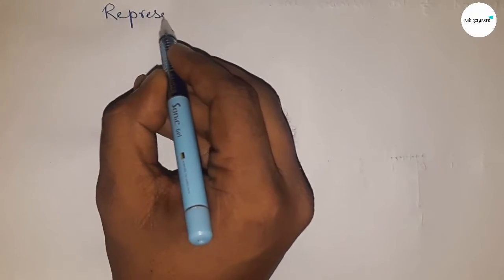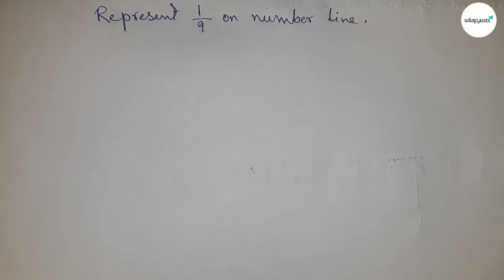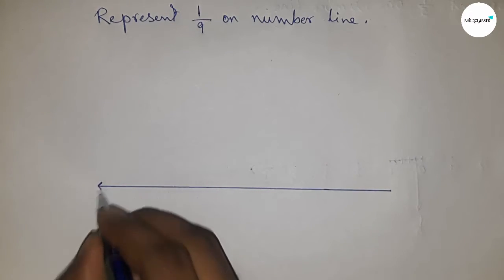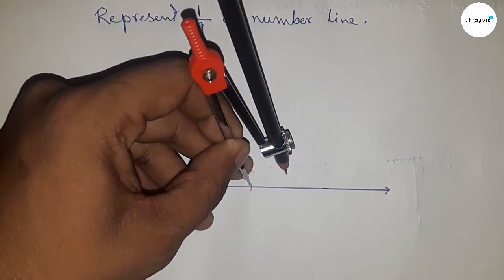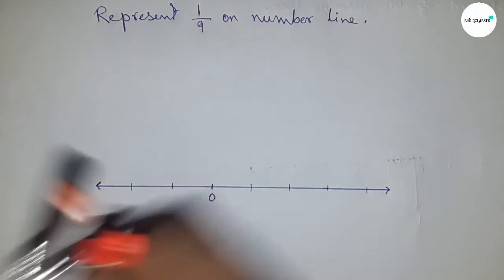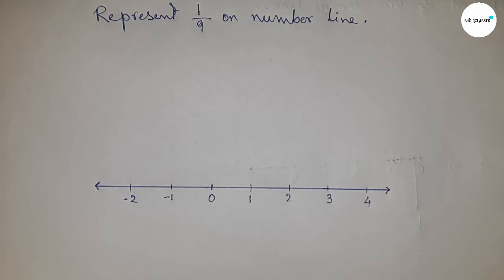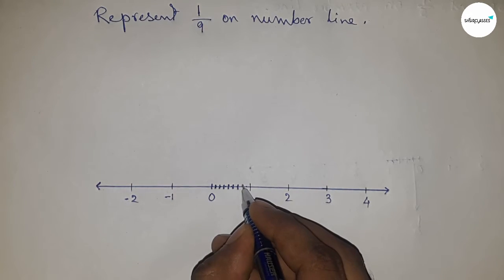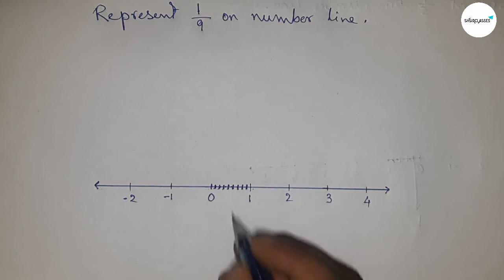how to represent 1/9 on number line. shsirclasses.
In Easy Way for class 2, 3, 4, 5, 6, 7, 8, 9, how to represent 1/9 on number line. Locate 1/9 on number line. Geometrical Construction.